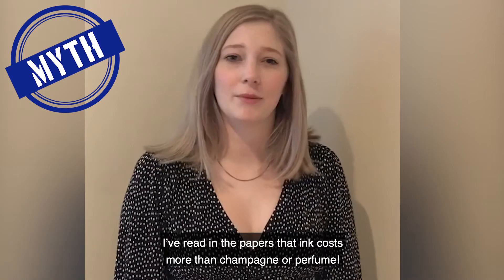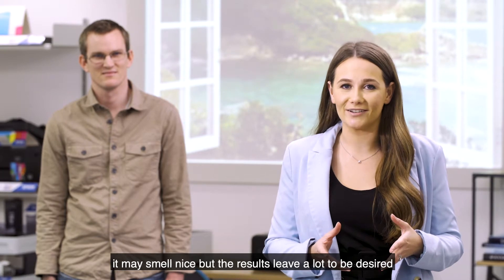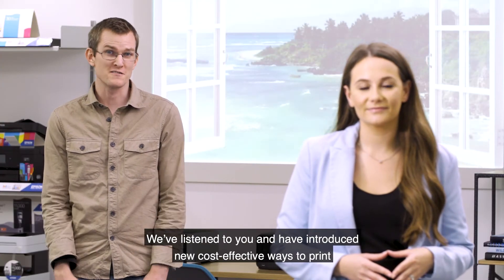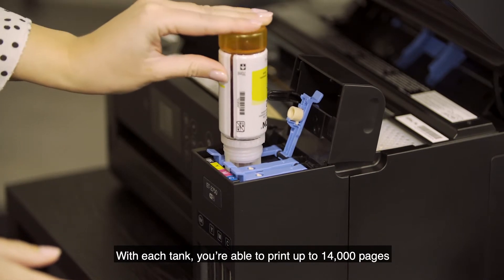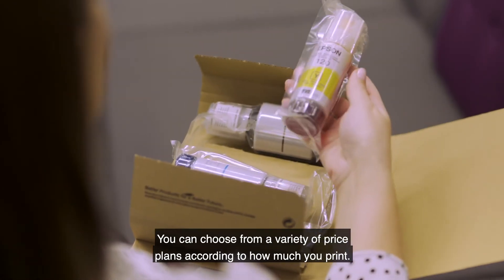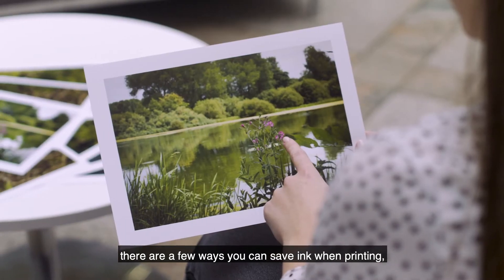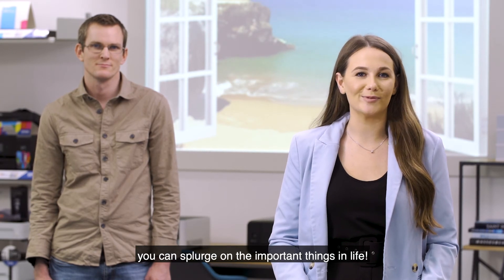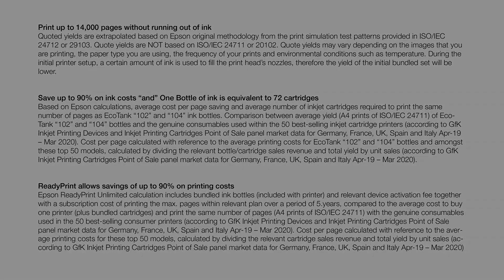Myth busting: "Ink costs more than champagne"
Have you ever put champagne in your printer? We definitely don't advise you to! See what our Mythbusters have to say on the true cost of ink and why it matters .